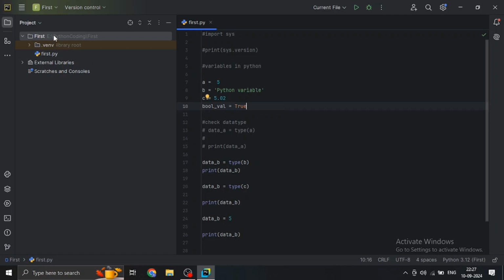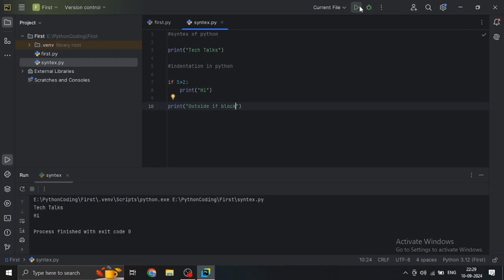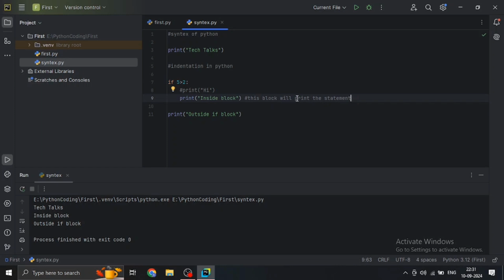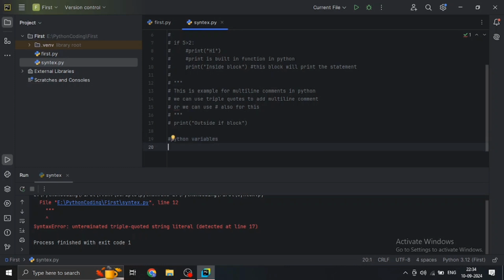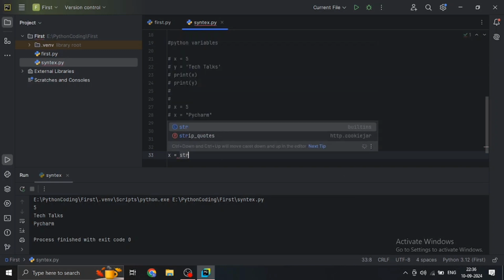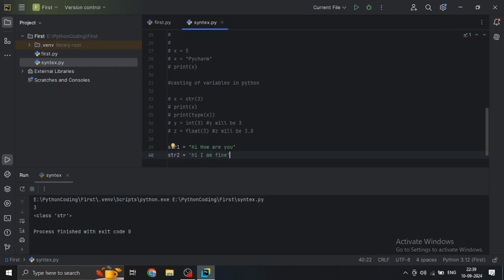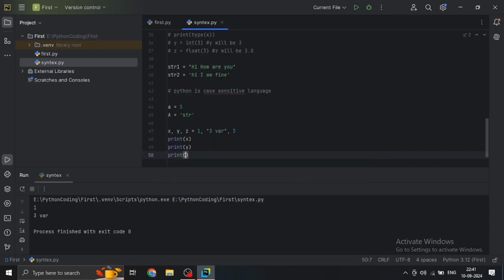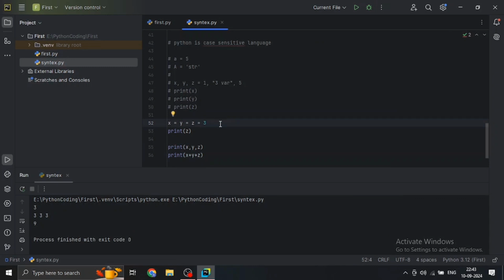Python for Beginners: Understanding Syntax, Variables & Comments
Ready to start your Python journey? In this beginner-friendly tutorial from Tech Talks, we’ll break down the essentials of Python programming: syntax, indentation, variables, and comments. Whether you're new to coding or just brushing up, you'll learn how to write clean, error-free Python code. By the end of this video, you'll understand the key principles that form the foundation of Python programming. Let's get coding!
🔑 Key topics covered:
• Python syntax and its importance
• Proper indentation in Python
• Understanding and using variables
• How and when to use comments in your code